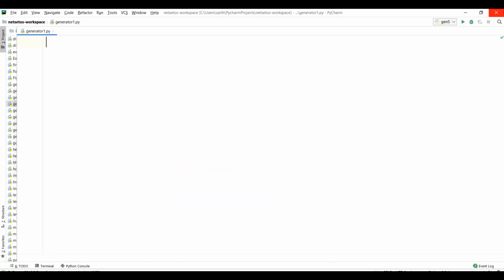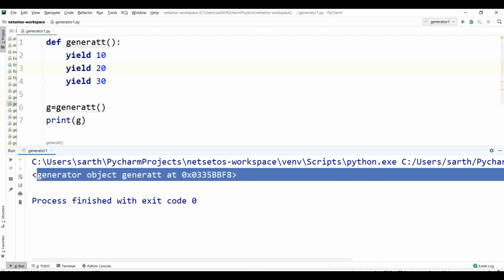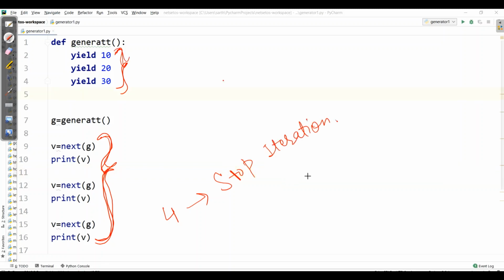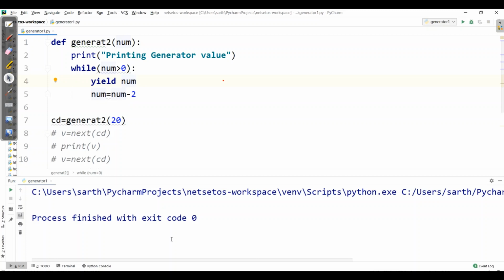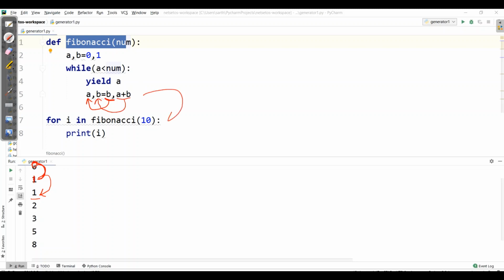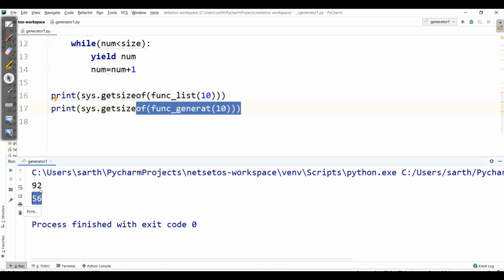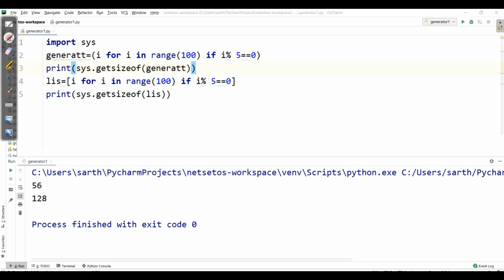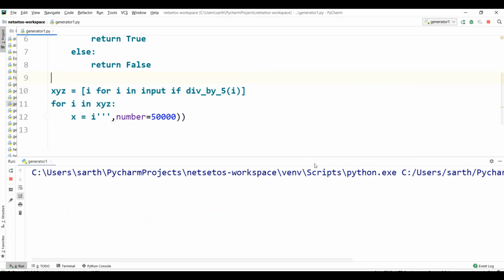Generators : Advanced Python Tutorial #51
Advanced Python Tutorial Part-51 | Generators